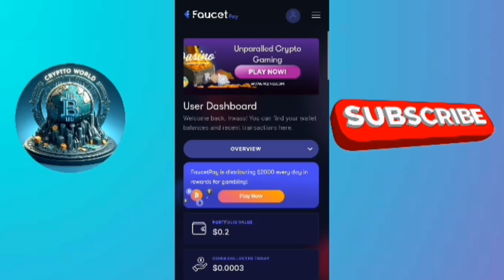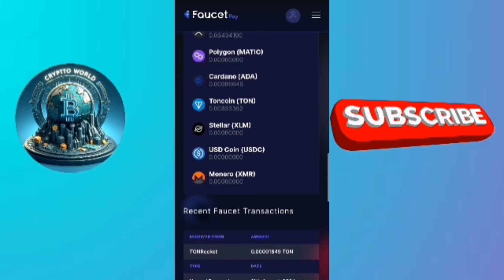Free Ton Coin Every Hour|Boost Mining From Bots And Earn From Ads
claim free ton coin every hour and withrow to faucetpay wallet no investment no deposit.also earn from ads site .just join and start earning immediately.

🔔All links in first comment.

 🤯Channel telegram;All mining bots and video explanations

 🤯List of all mining coins ;

❤️ Good luck 🔔

🛑jarvis bot video;

🛑dozer and rocky bot;